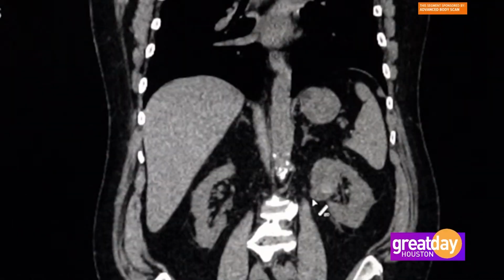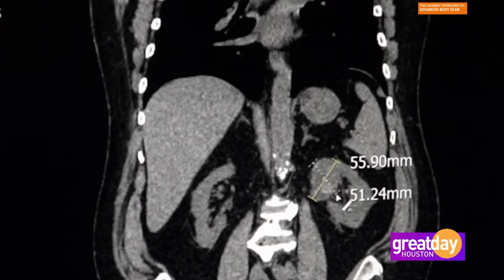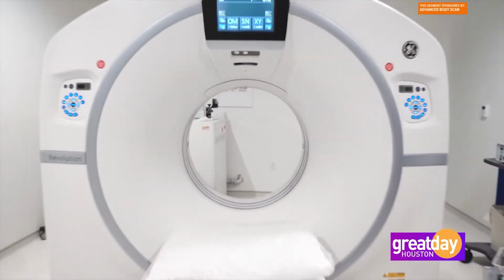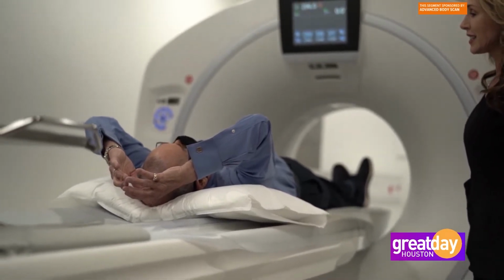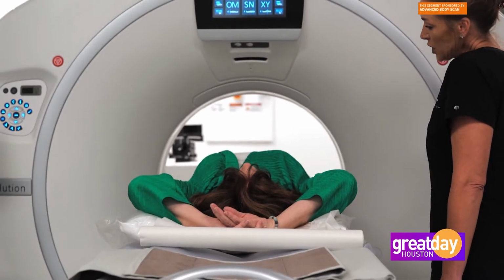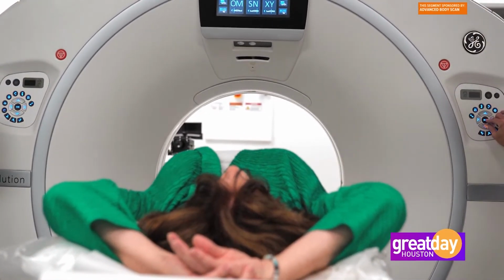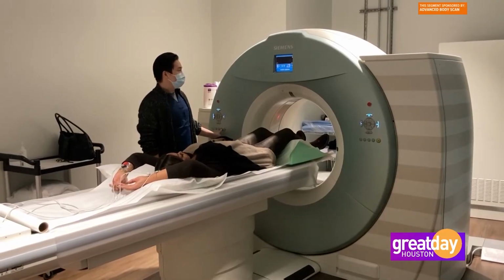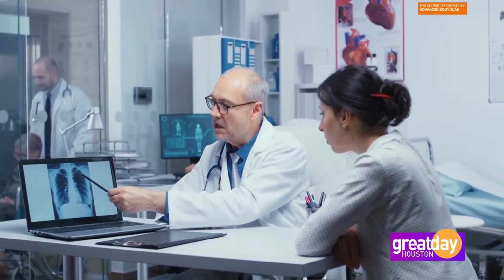Great Day Houston 02.21.22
Heart disease and lung cancer kill more Texans than all other diseases combined. in most cases there are not symptoms and when it is discovered it is too late to treat. Advanced Body Scan offers the technology to look inside your body and detect these diseases before it is too late.